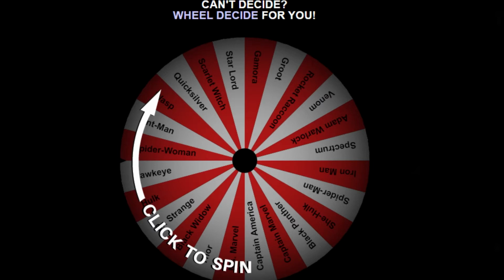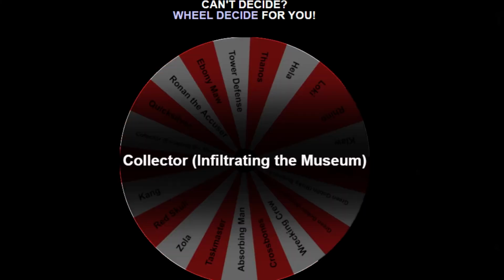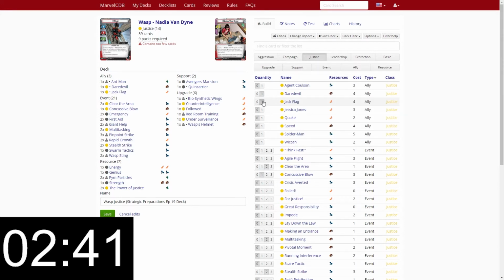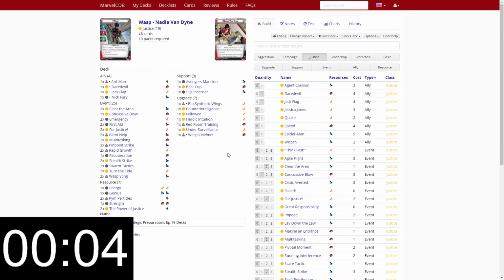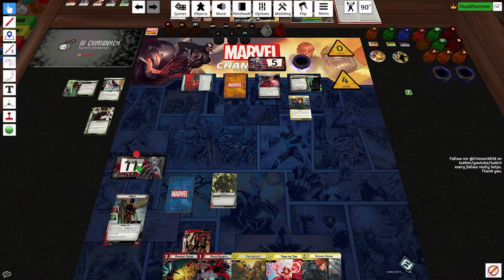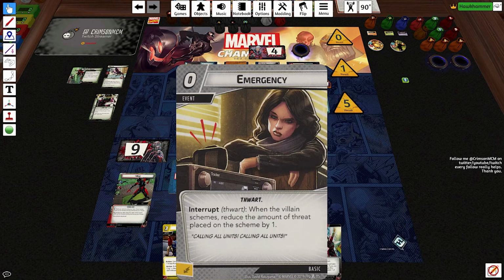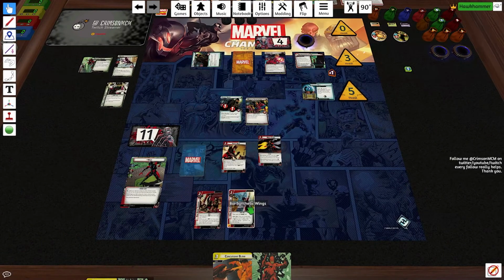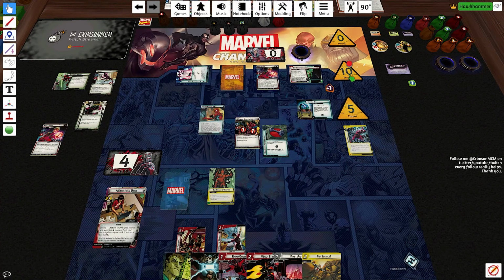What Happens when you Forget Card Effects? | Marvel Champions | Strategic Preparations Ep 19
A.K.A.: Champions of the Wheel Ep 2

Anthony decided to pull the wheels out again for Champions, albeit this may or may not have been a second attempt at this episode due to Anthony's inability to remember cards at times...